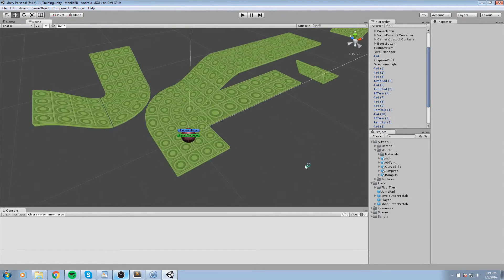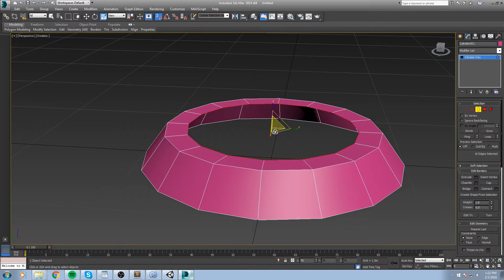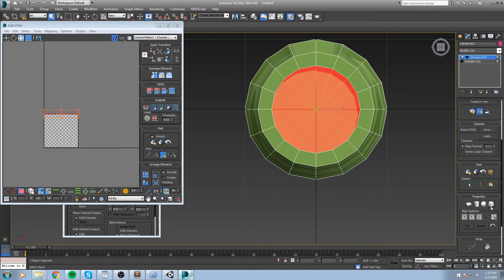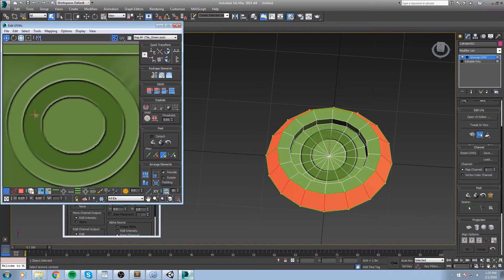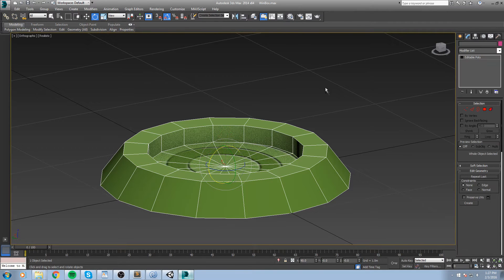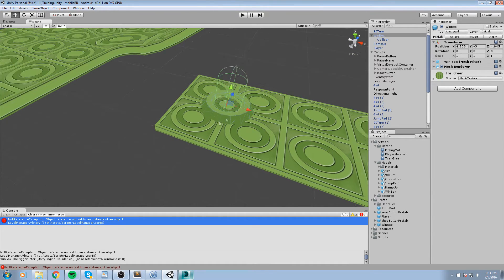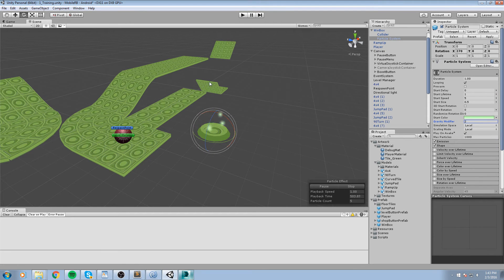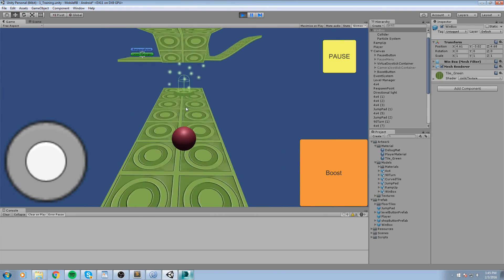Unity Mobile Game Tutorial • 21 • Winbox and particles [Tutorial][C#]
We create a model for the winbox,again adding the same texture and also adding a particle system to give the user some feedback at where he's supposed to go.

More content!